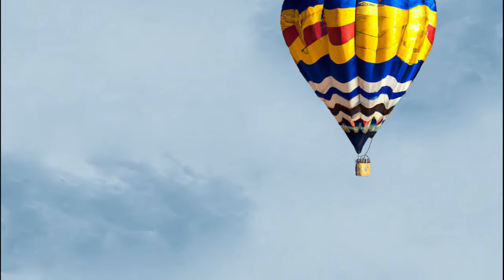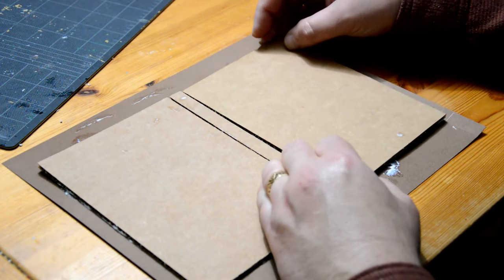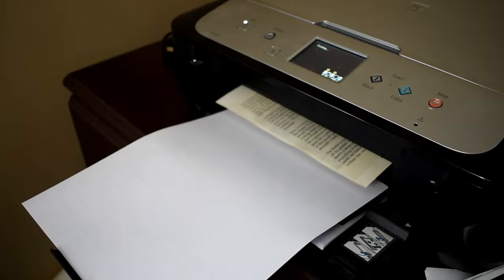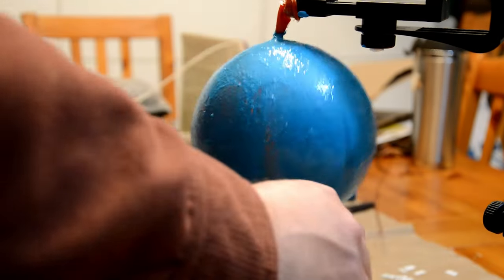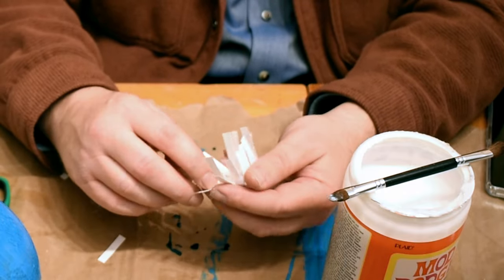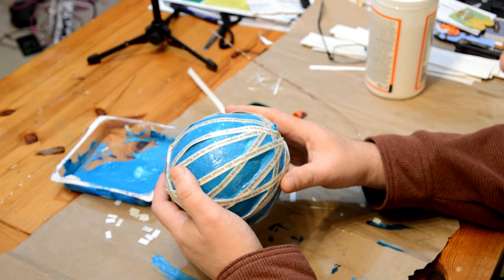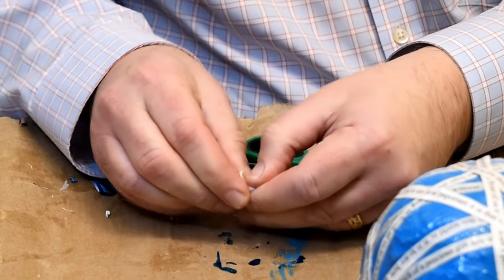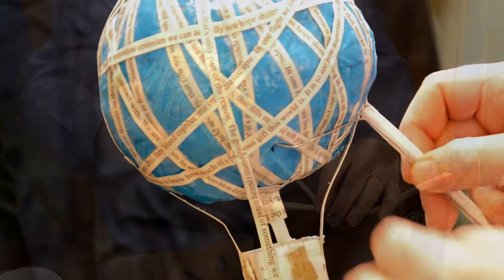An Epic Mixed Media Book: Found Object Art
Hey everyone! When I was little a hot air balloon crash landed on my street. This mixed media, found object art book honors that big childhood memory.
The couple piloting the balloon was fine. They wouldn't let us get too close, let alone ride in it, but of course I fell in love with that balloon. Later that summer, my mom took me on a tethered ride at a fair, but it wasn't exactly the same.

In this video I'll show you how I make a book with aged paper, and how the hot air balloon floats out of it.

In this work I use:
80lb Archival paper in brown and white
Black Tea (Coffee to drink, tea to age the paper)
Mod Podge
Latex balloon
One Bamboo Skewer
18 AWG wire
Sewing thread
Heavy Duty Sewing Needle

I use Winsor & Newton Galeria Acrylic. I go through a lot of paint and I like the way it works on the canvas for the price per tube. It's also highly available in my area. I want to be sure the art I'm doing is duplicatable, at some level, for people looking for inspiration or to get started in their art.

Tools you'll need:
pliers